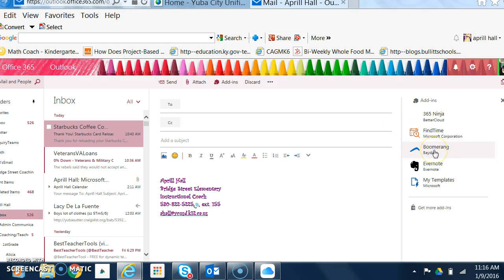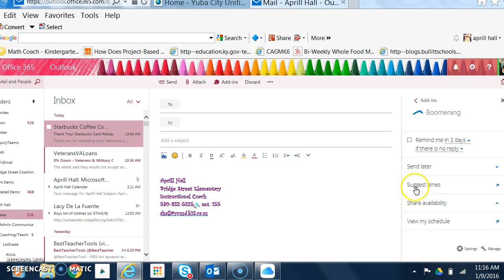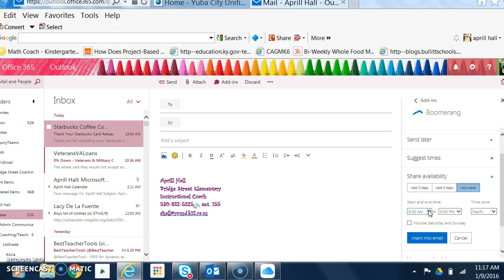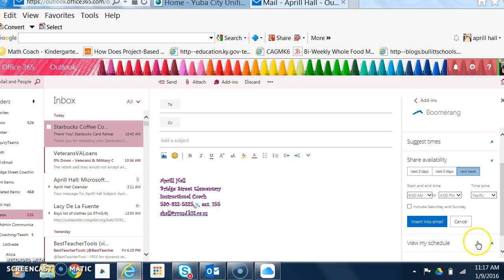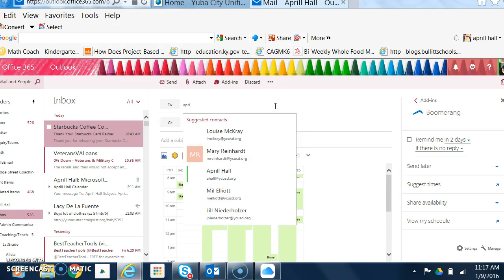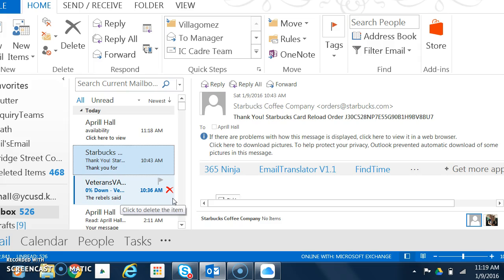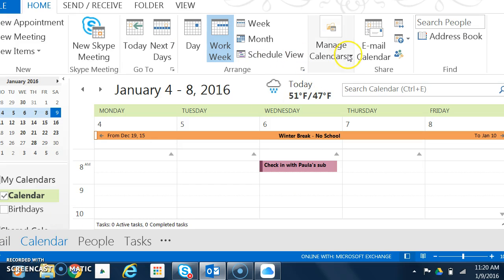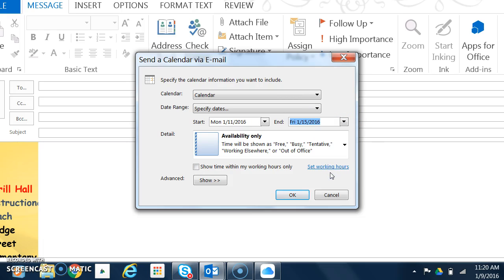O365 Sending Calendar Availability